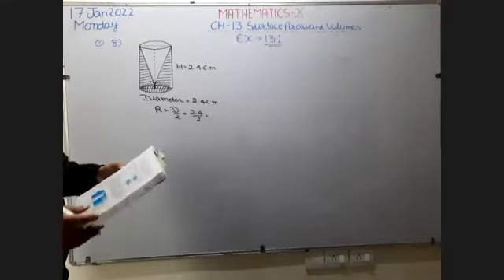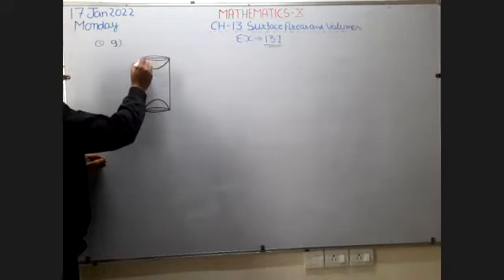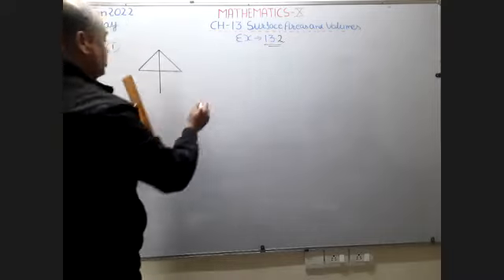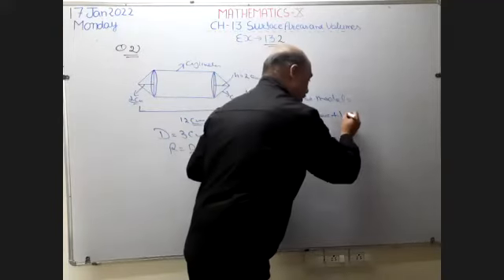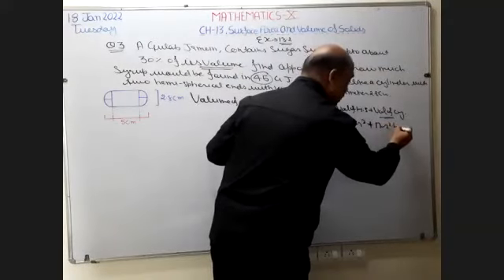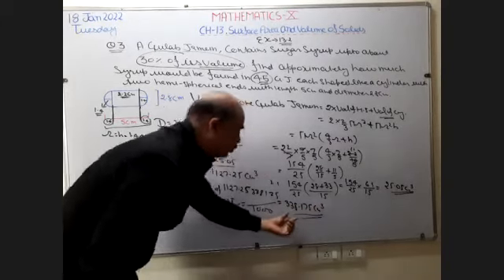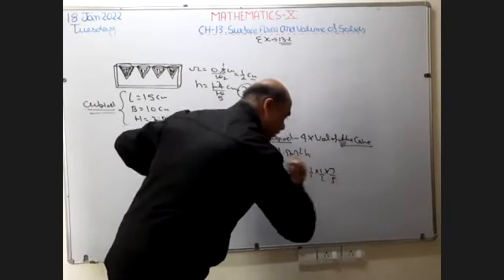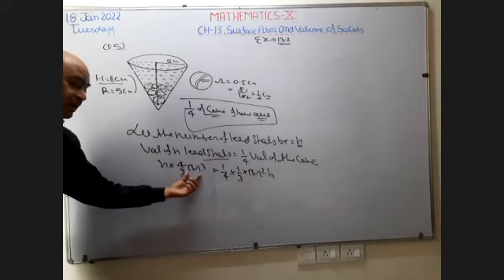Grade-10 || CH-13 || {Exercise-13.2 , Q-1 To 5 }